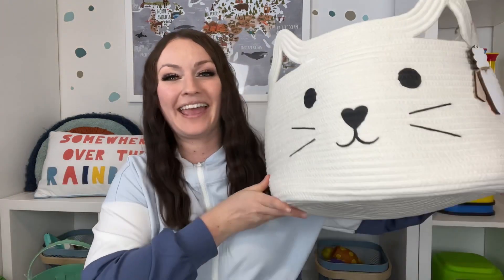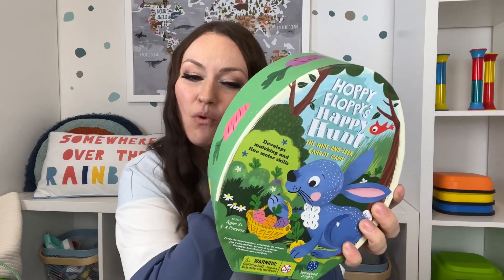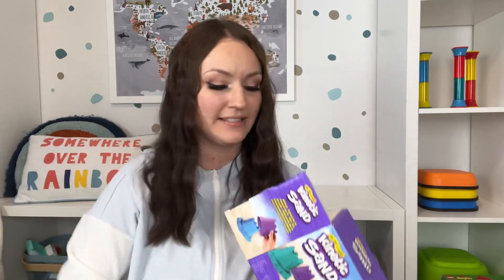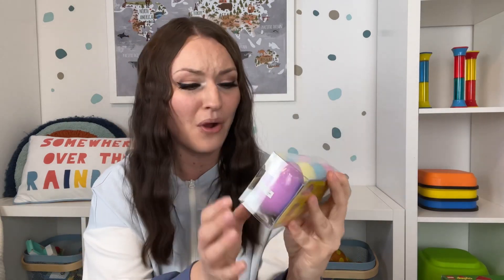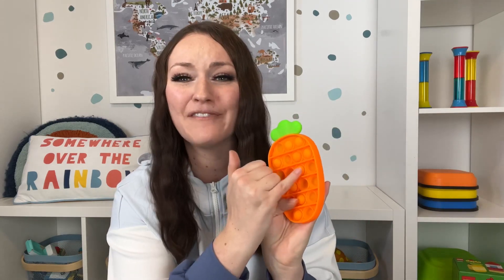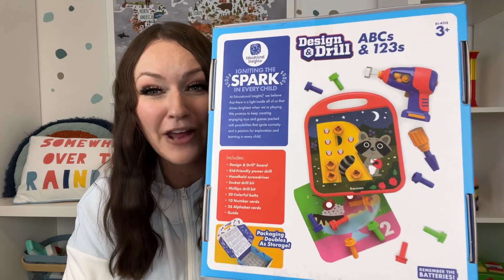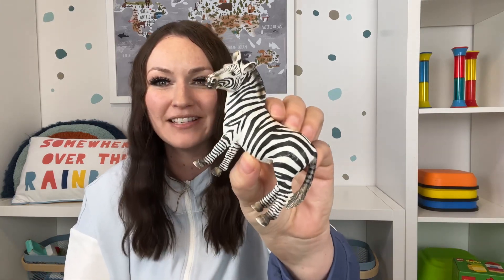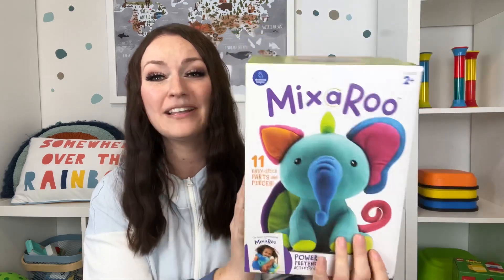3 YEAR OLD TODDLER EASTER BASKET IDEAS | What’s in my toddler’s Easter basket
What’s in my kid’s Easter basket this year? Check out my Easter Basket Gift Guide for 3 year olds! You will get so many unique Easter Basket ideas for toddlers. Everything is linked down below and also check out all of my Easter Basket gift guides for ages 1-6!⬇️

EASTER BASKET 2022 | EASTER BASKET IDEAS | WHATS IN MY TODDLERS EASTER BASKET | TODDLER EASTER BASKET | KIDS EASTER BASKET

*Rainbow Pillow
*Rainbow Washable Rug
*Felt Ball Rainbow Banner

My name is Courtney and I am a mom of 2 toddlers who inspire me every day.  I enjoy sharing my knowledge of kids’ decor, mom hacks, toys and play ideas.